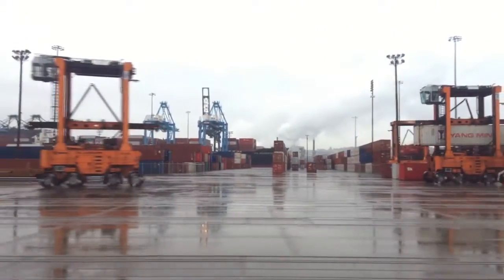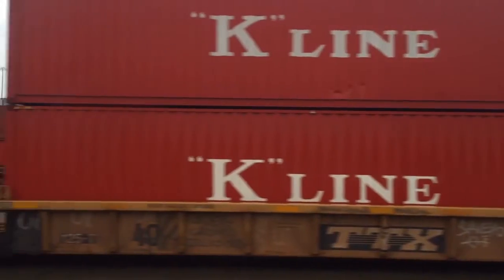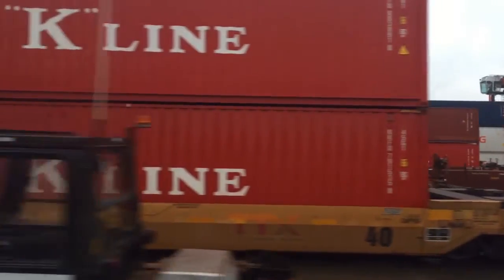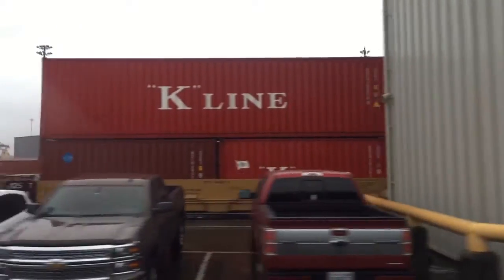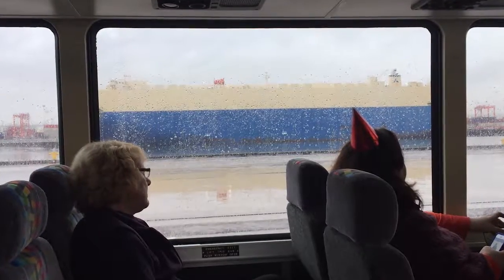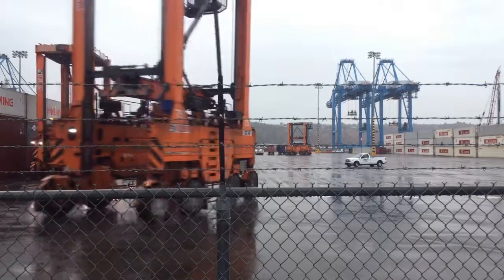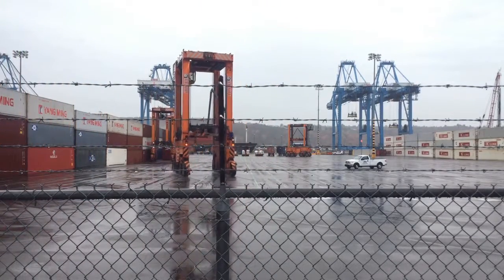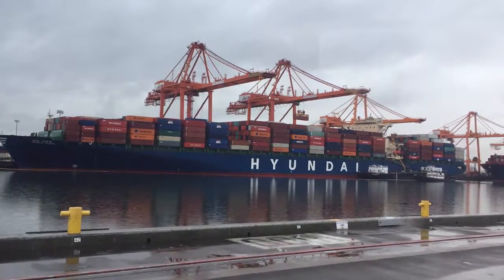Bus tour of The Port of Tacoma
The Port of Tacoma offers monthly bus tours of the facilities and properties that make up our operations area. There is no charge for the tour.